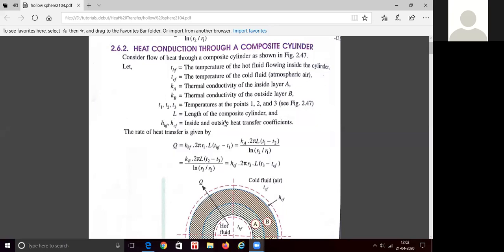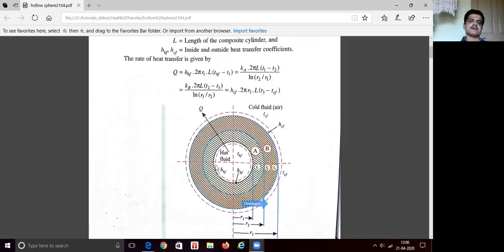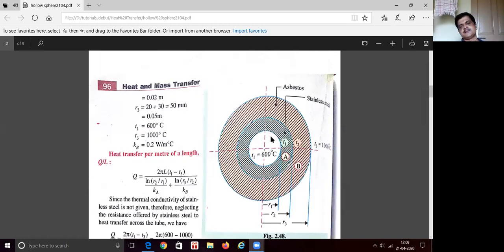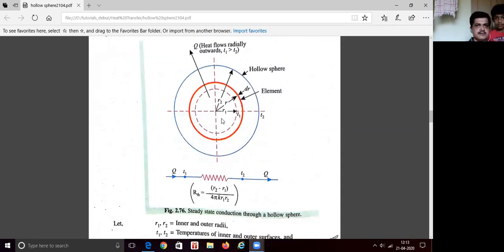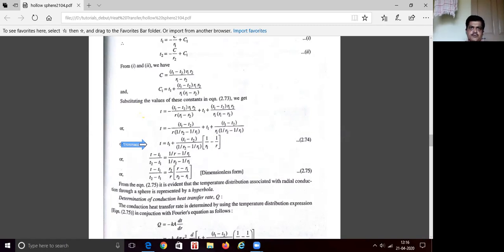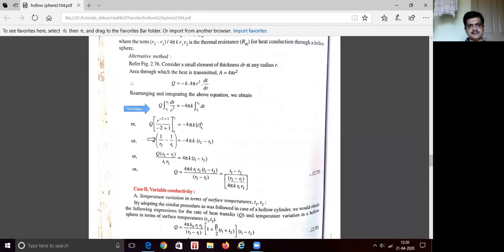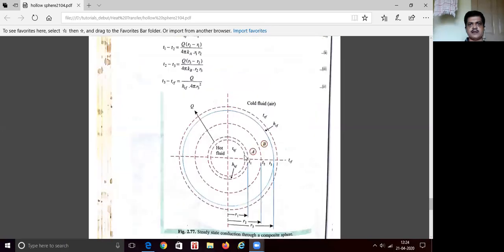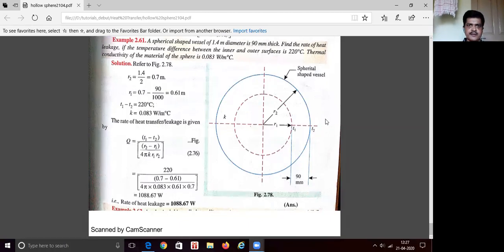Heat Transfer in Sphere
One dimensional heat conduction in Sphere